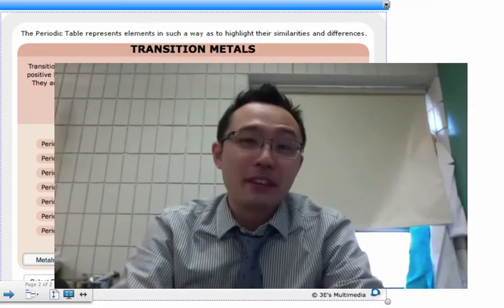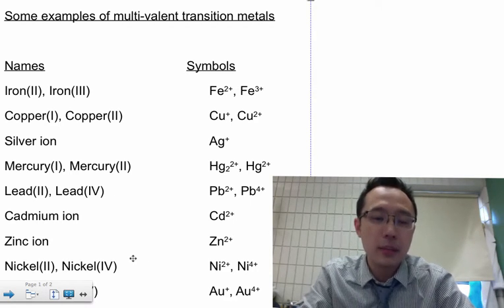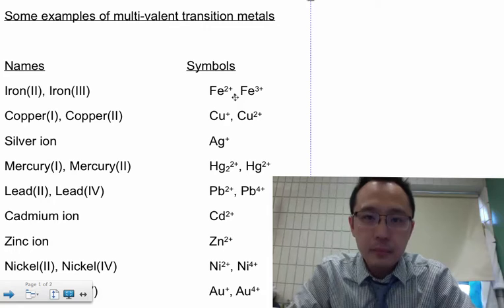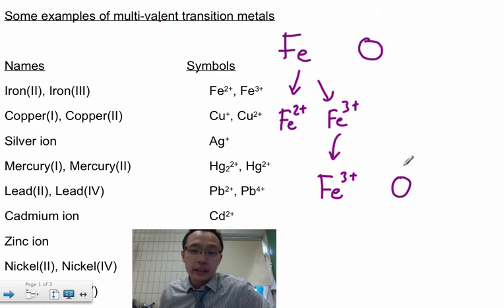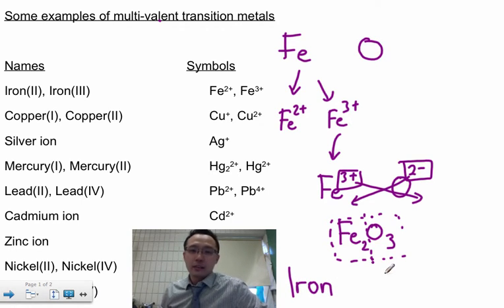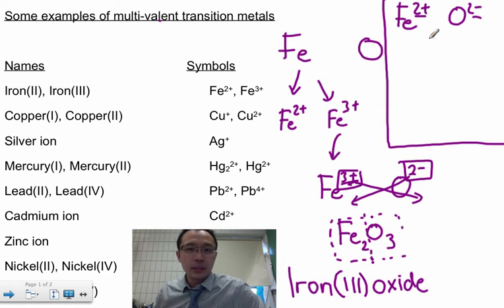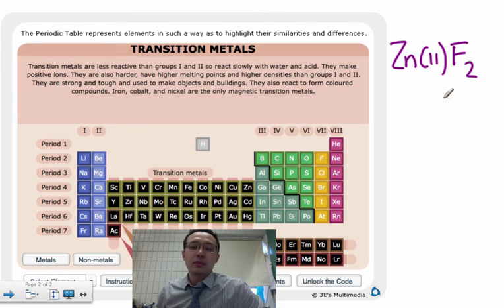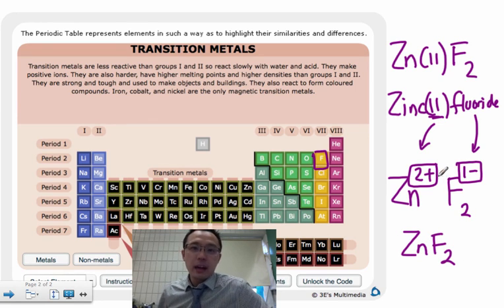Chem 3.5 - Naming compounds with roman numerals